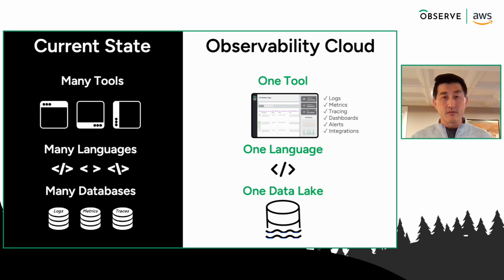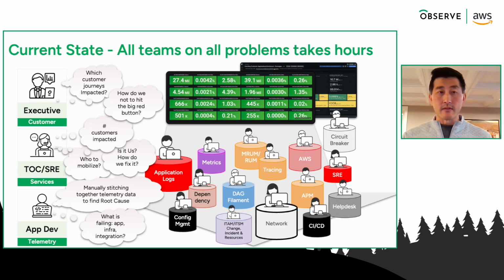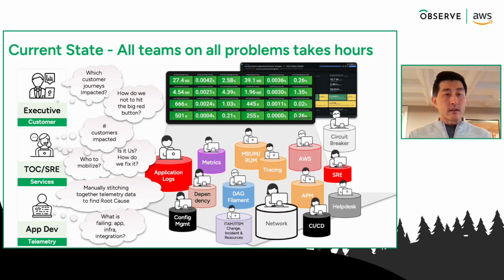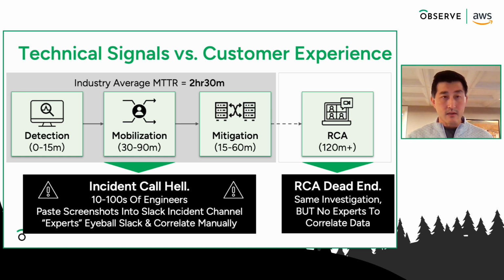The Observability Journey at Capital One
This video showcases the observability journey at Capital One with their Distinguished Engineer, John Chou. He covers use-cases and how Observe solved the following problems:

• Observability at scale - they can now easily handle over 1 petabyte per day of telemetry data (logs, metrics, traces) with relevant business context.
• Correlation of high-level customer journeys to the richness of the underlying telemetry.
• Alerts with context that aided in fluent incident response and debugging with AI.